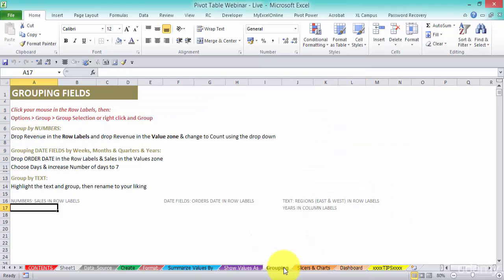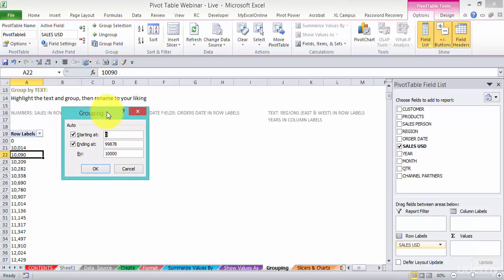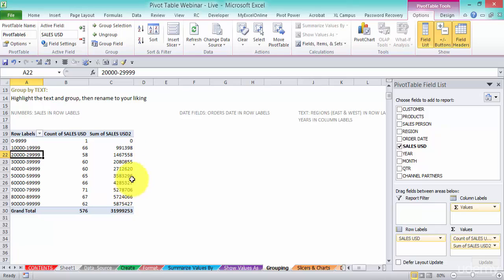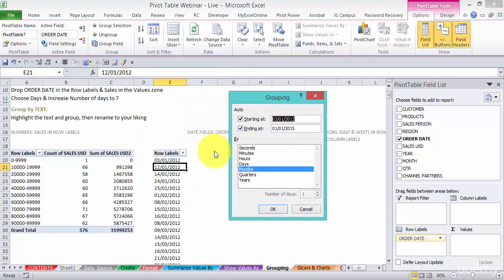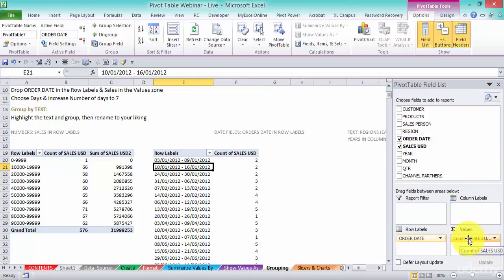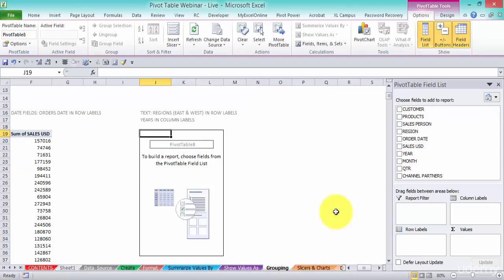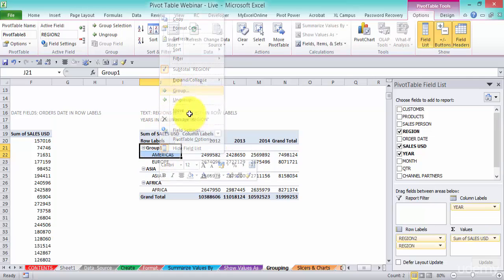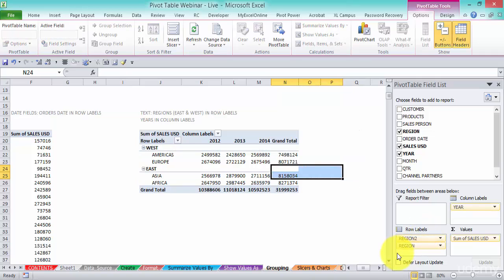Grouping in Excel Pivot Tables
Grouping data in a PivotTable can help you show a subset of data to analyze. For example, you may want to group an unwieldy list of dates or times (date and time fields in the PivotTable) into quarters and months...